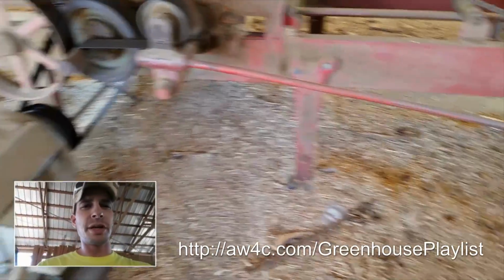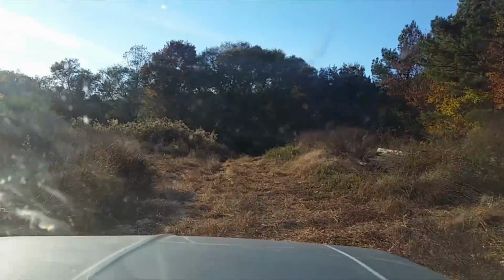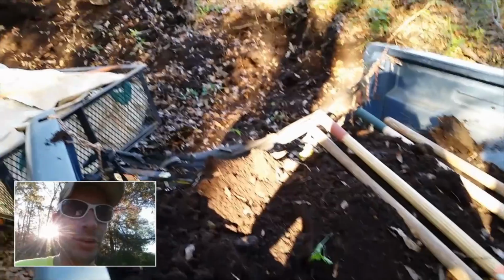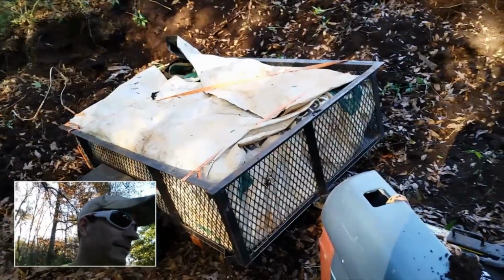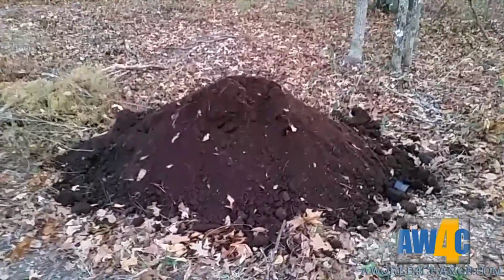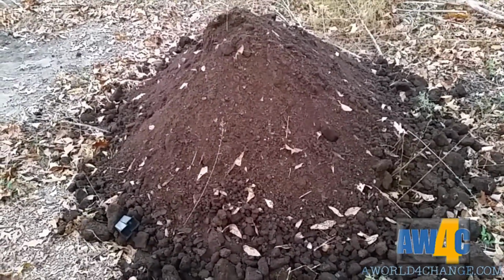Best Dirt in Alabama - Vlog 5.0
Just wanted to share where and how I've been getting my dirt lately...and where I'll be getting more wood for rebuilding the camper that we've recently purchased. I truly believe this is some of, if not the BEST dirt you can find in Alabama. Wood Chips & Saw Dust ROCK!

Thank you all so much for watching and supporting my channel.

MUCH Love, Wayne

Recorded With - Canon VIXIA HF R400